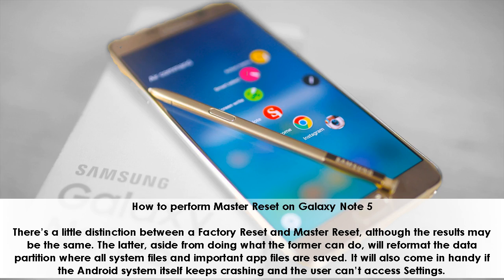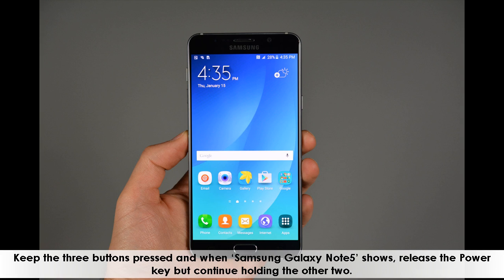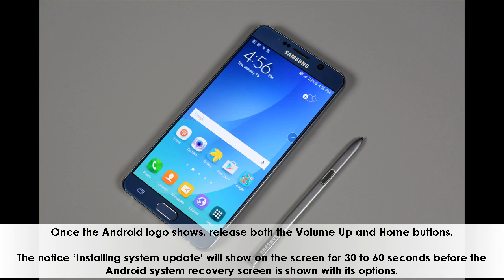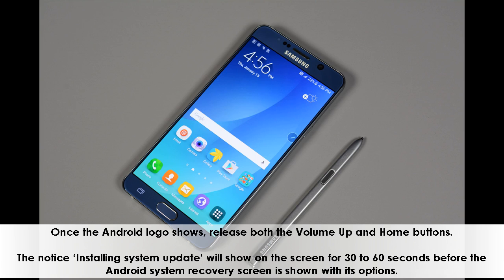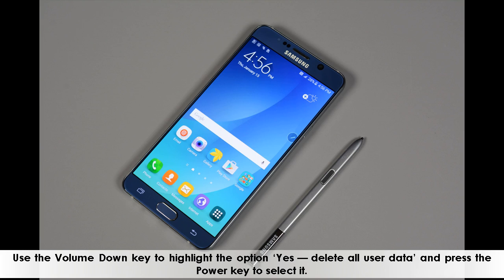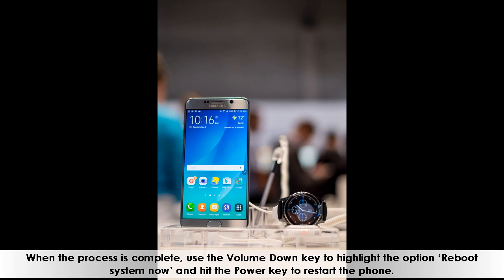Master Reset Note 5 | How to perform Master Reset on Galaxy Note 5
There’s a little distinction between a Factory Reset and Master Reset, although the results may be the same. The latter, aside from doing what the former can do, will reformat the data partition where all system files and important app files are saved. It will also come in handy if the Android system itself keeps crashing and the user can’t access Settings.

Factory reset is easier to perform than this so you can use the previous procedure as long as there are no other serious issues with your phone. If you have one of the following, you better use Master Reset if…

Your phone reboots randomly
It’s freezing from time to time
It’s lagging so much
It takes ages to load apps
The Settings app crashes as characterized by error “Unfortunately, Settings has stopped.”
The system itself crashes, often characterized by the error “Unfortunately, Android system has stopped.”
It can’t boot up successfully or got stuck in the logo, etc.

Social Media-